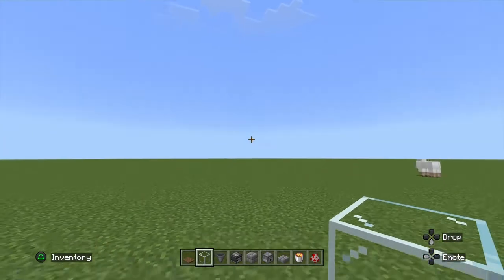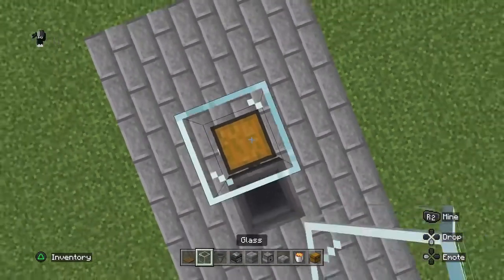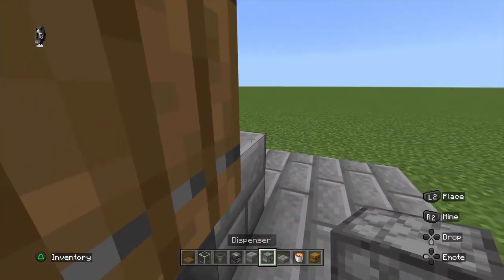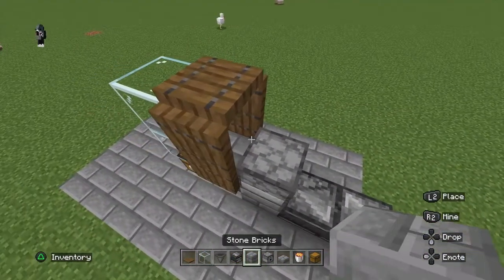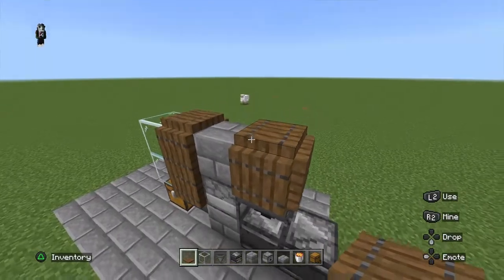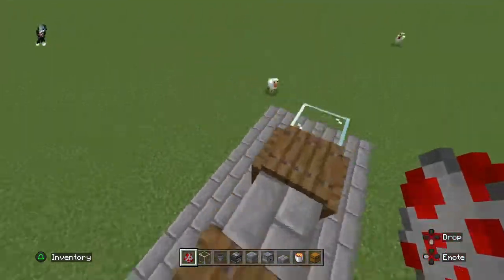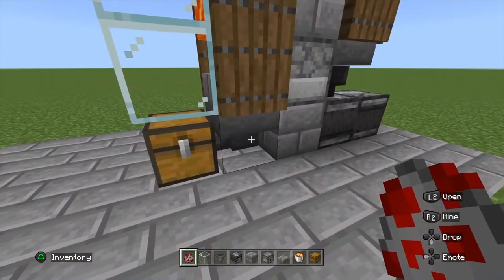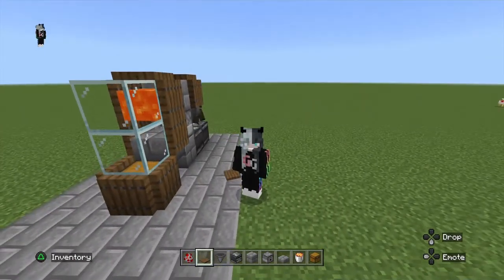AFK Chicken Farm Tutorial (Minecraft Bedrock)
In this video i explain how to make a automatic chicken farm.

Update: This doesnt work anymore sorry